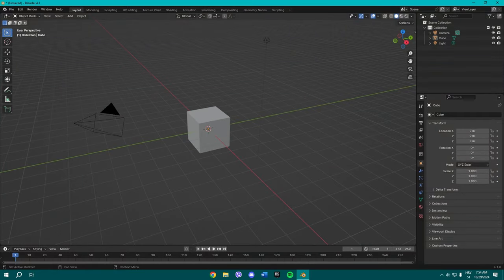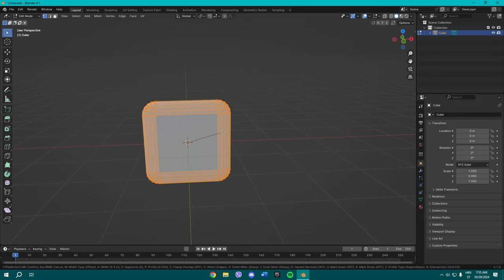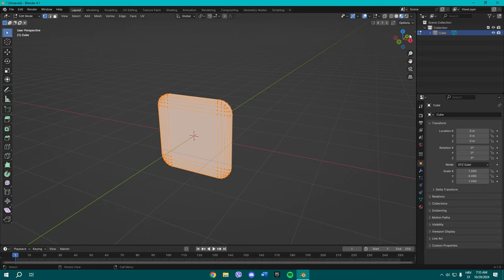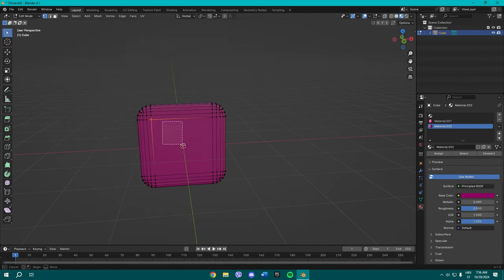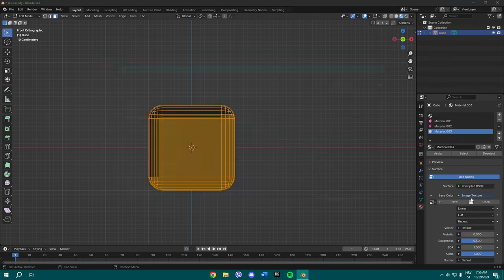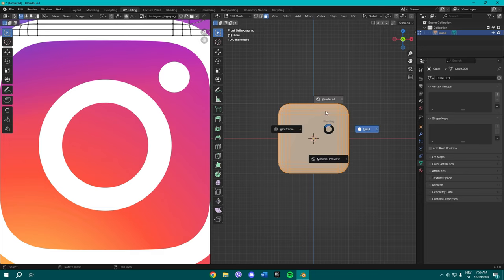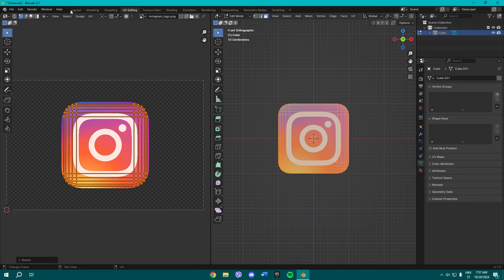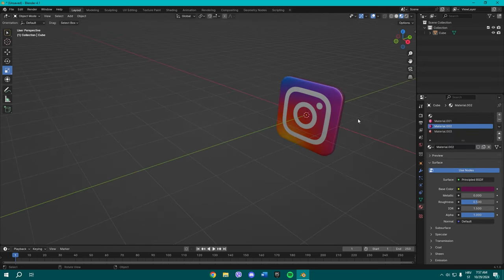BLENDER SIMPLIFIED - How To Make an Instagram Logo in Blender 4.2 - (Tutorial - Easy)